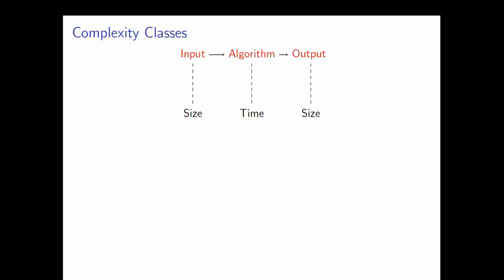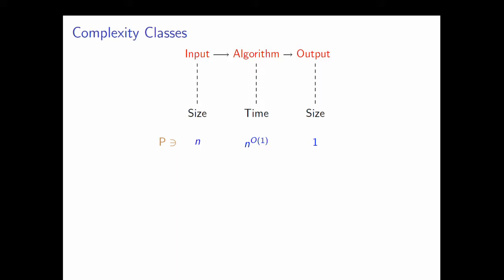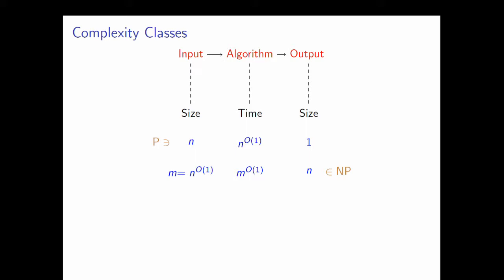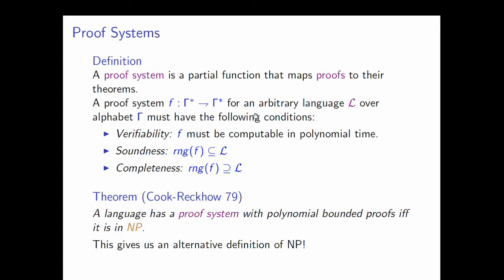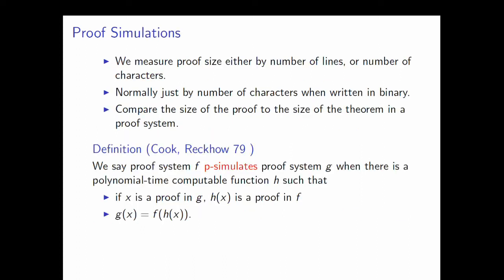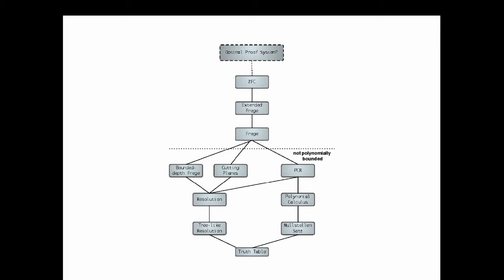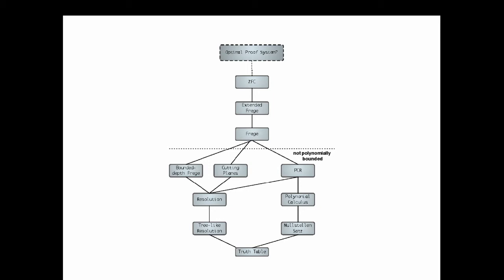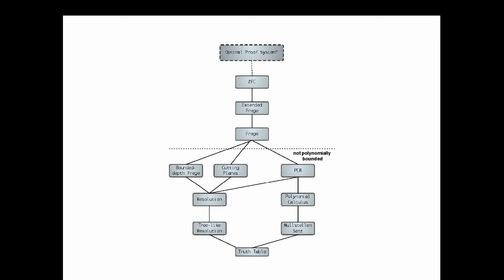Proof Complexity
A short intro into the motivations and definitions of proof complexity